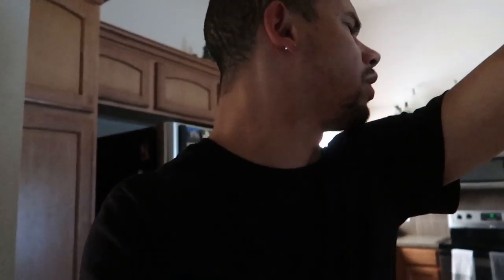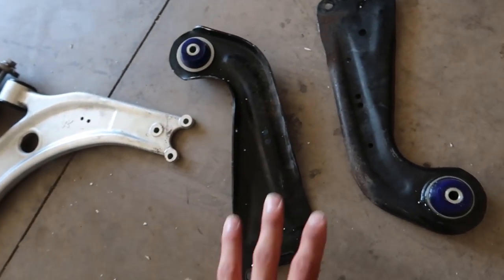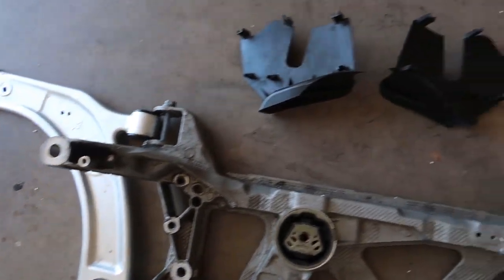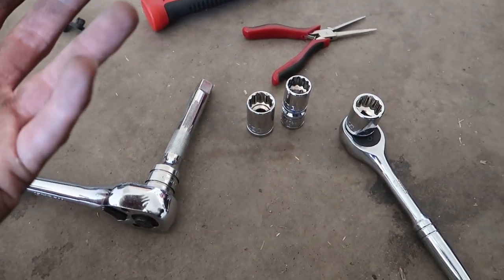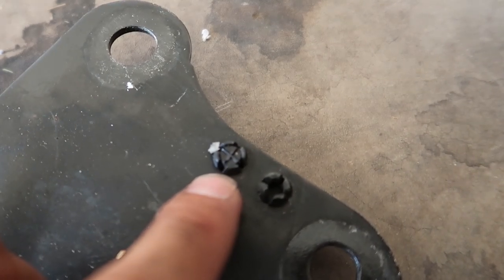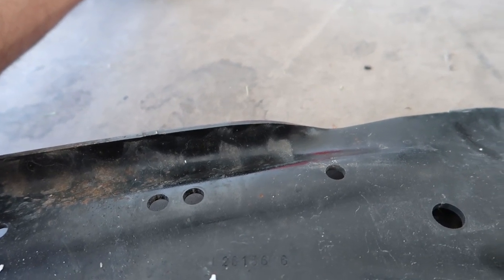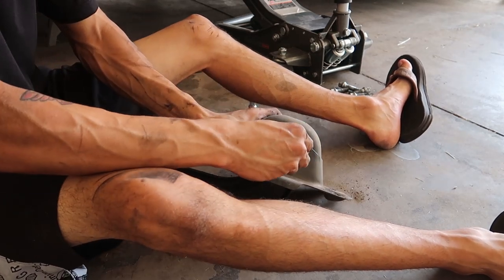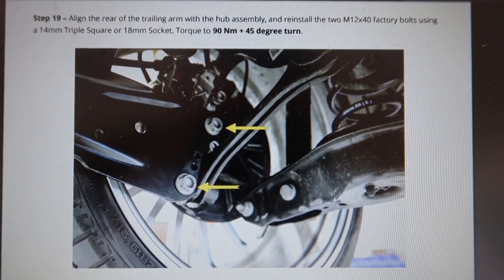New Trailing Arms & Bushings! - Install | Deal Of The Year!! | MK7 Golf R